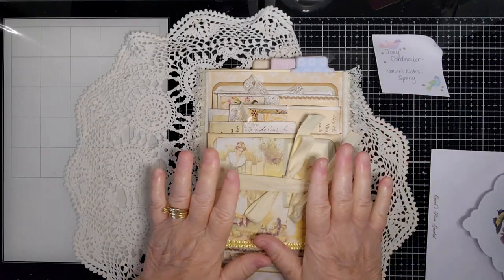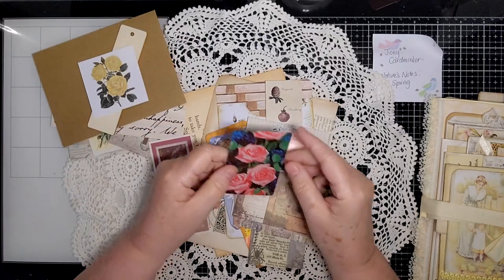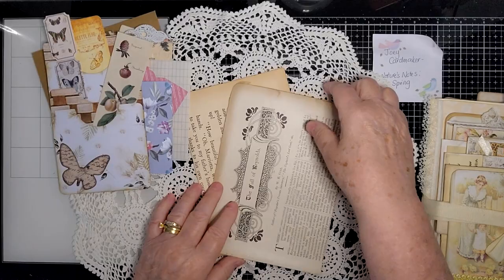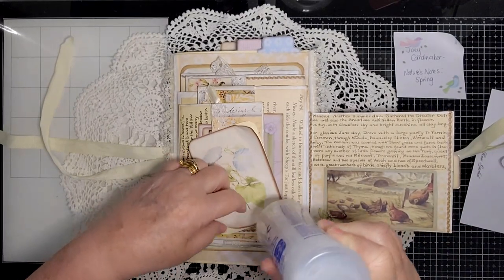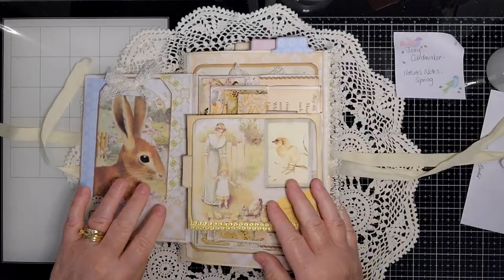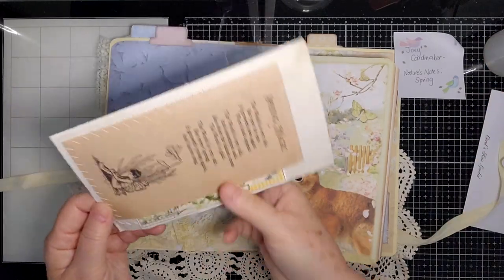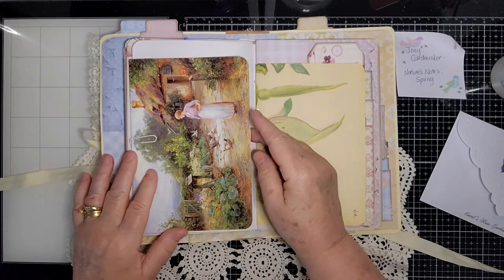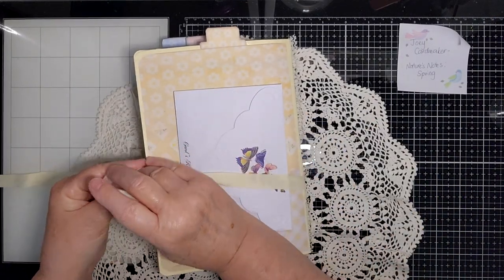Spring Stacked Envelope Journal and RAK Share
flipthroughfriday - hosted by Kristina @kristinasshack
Joey Cardmaker

I am sharing the lovely and unexpected RAK/Happy Mail and the Spring Stacked Envelope Journal today. I used the beautiful vintage Nature Notes: Spring Digital from Joey Cardmaker. @joeycardmaker

Playing with Paper and Glue Facebook Group